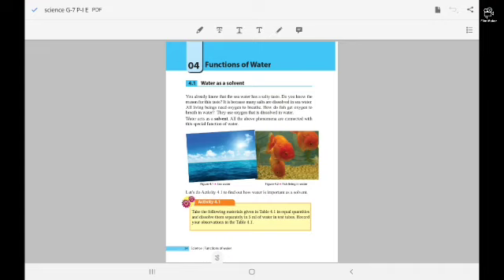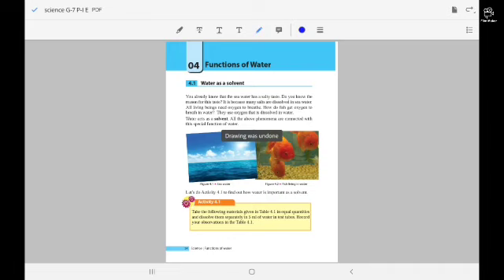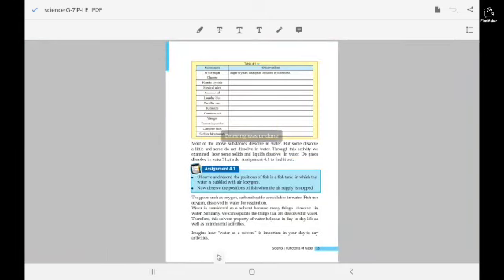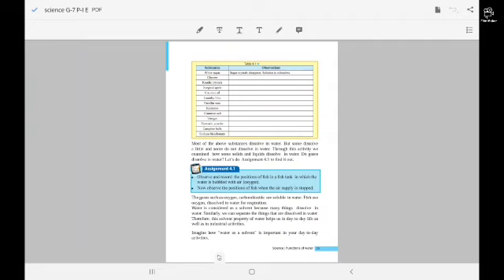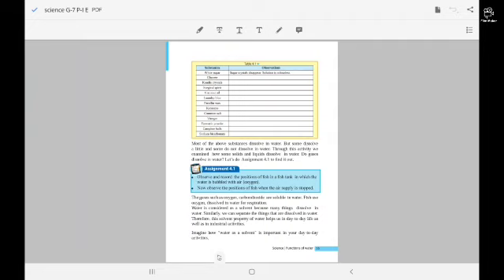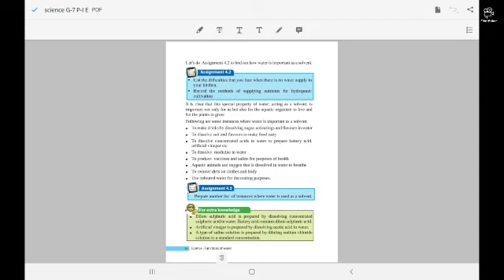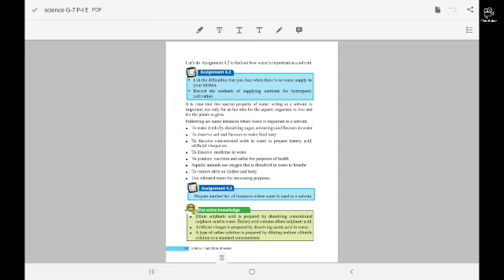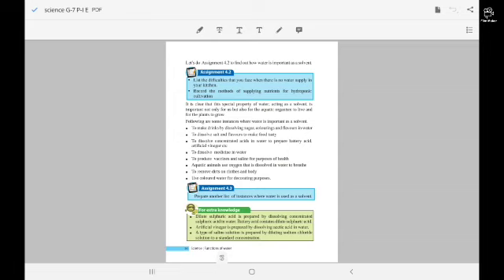Grade 7 science THE FUNCTIONS OF WATER - as a solvent